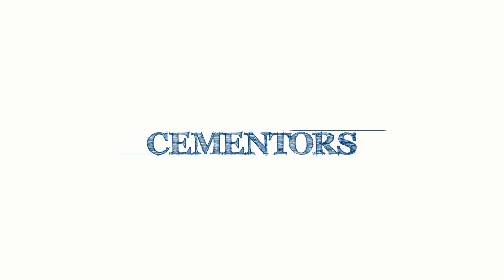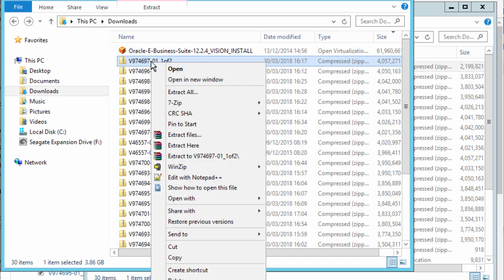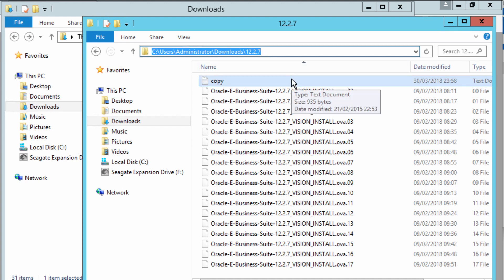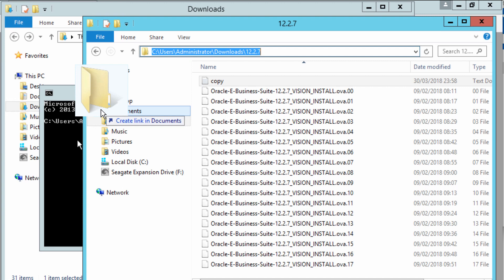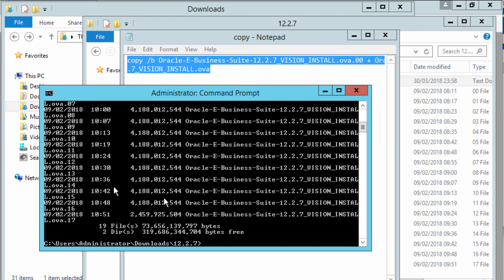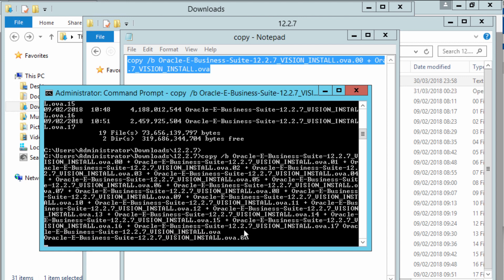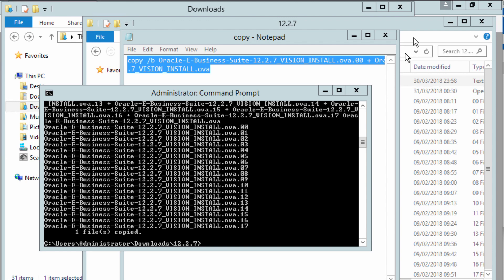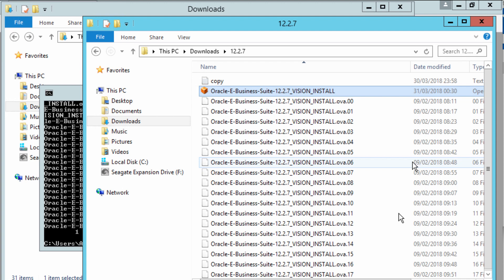How to Install Oracle EBS R12.2.7 - Part 2 - Review Downloaded Files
Install Oracle EBS R12.2.7 - Review Downloaded Files

- Oracle Training and Tutorials - Review the downloaded files

1. Review Files
2. Extract Files
3. Concatenate Files

for more training videos